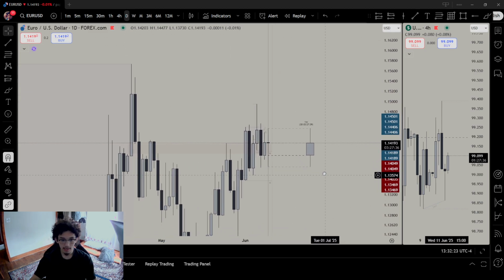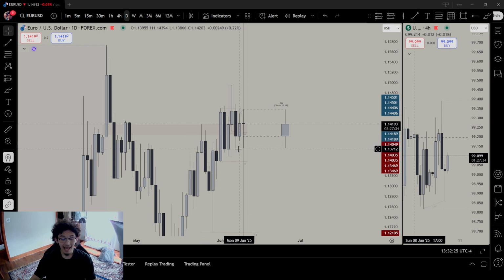Preserve Capital: Don't Throw Your Money in Suboptimal Trades. Market Recap